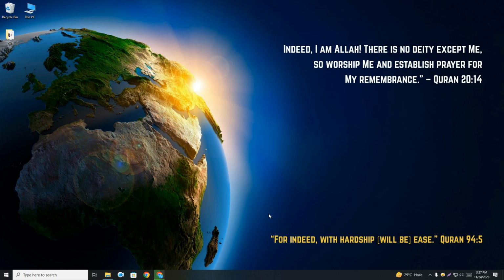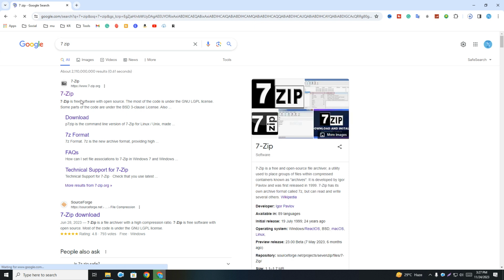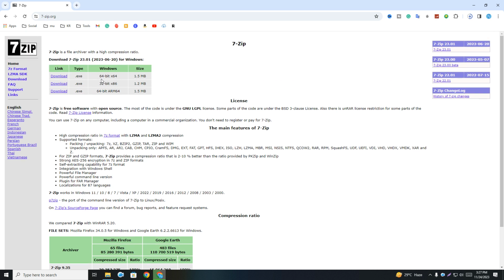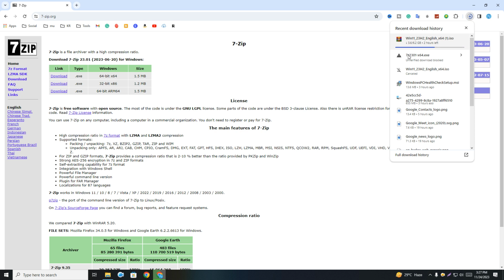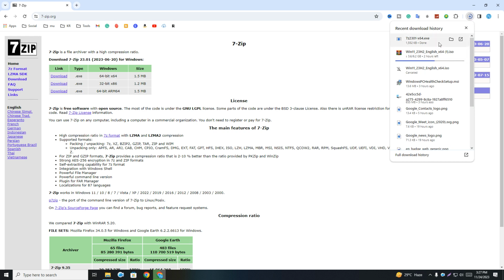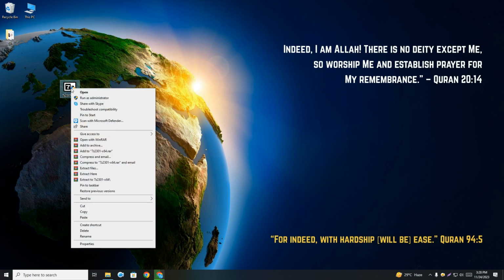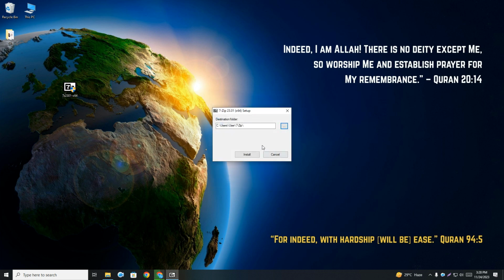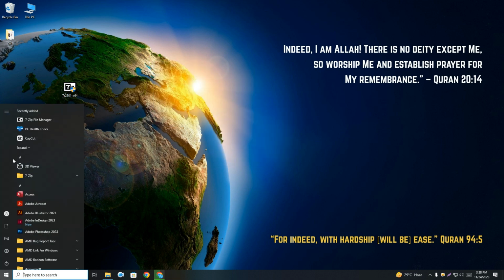How To Download And Install 7-Zip File Manager In Pc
7-Zip is a free and open-source file archiver, a utility used to place groups of files within compressed containers known as "archives". It is developed by Igor Pavlov and was first released in 1999. 7-Zip has its own archive format called 7z, but can read and write several others. Wikipedia